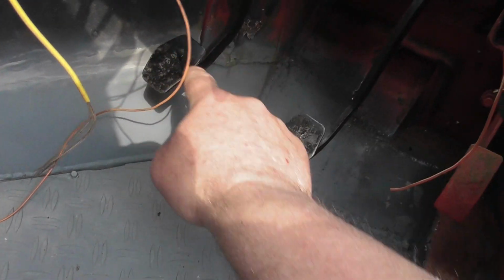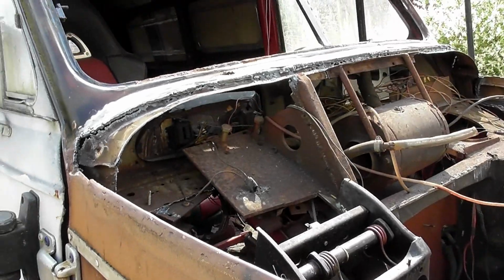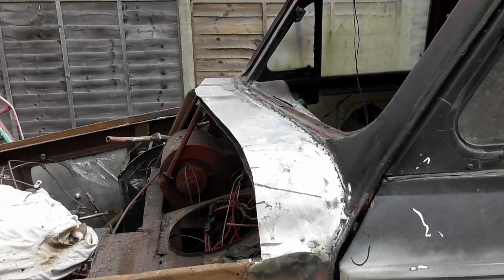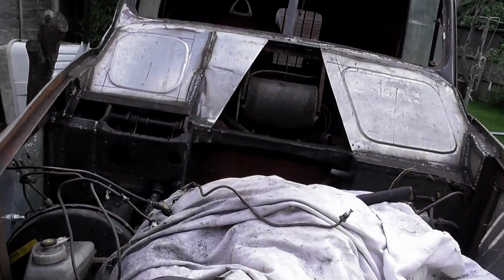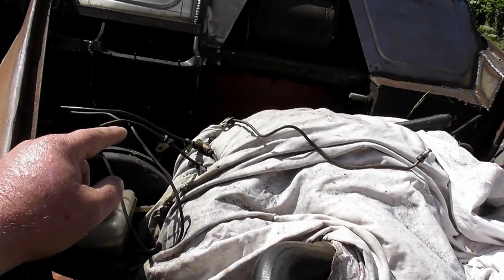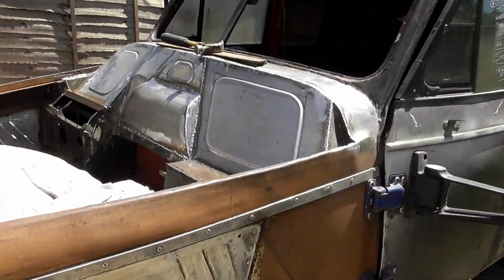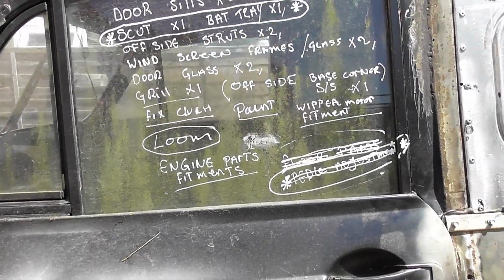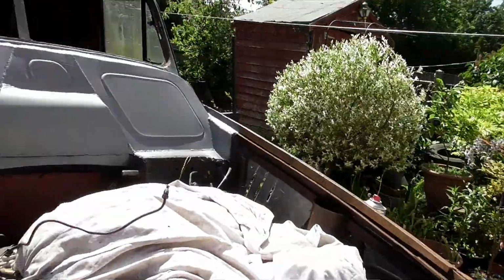bulkhead, scuttle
this week iv finally after 6 years of this build, we finished the bulkhead and scuttle.
I'm very pleased with the out come of this job so far . finally I'm seeing this as a potential finished build, ie its going on the road.